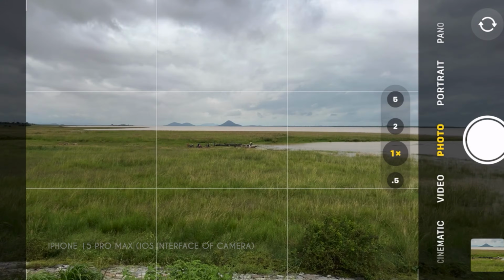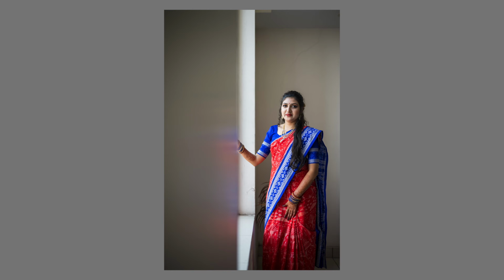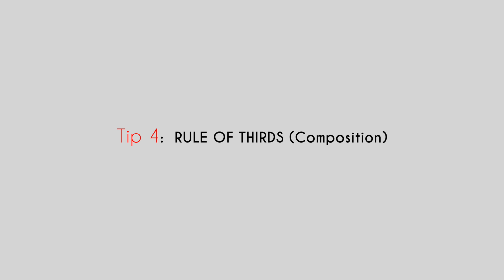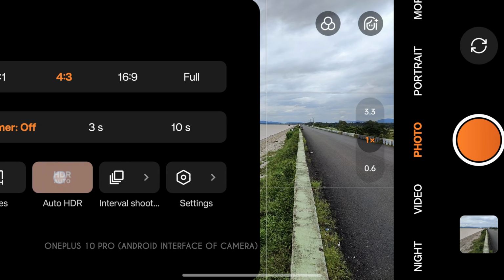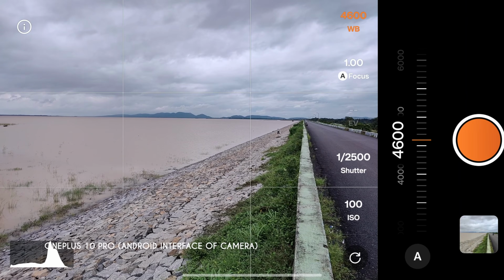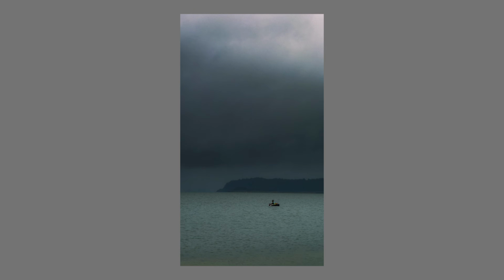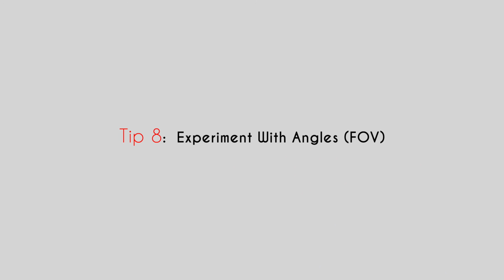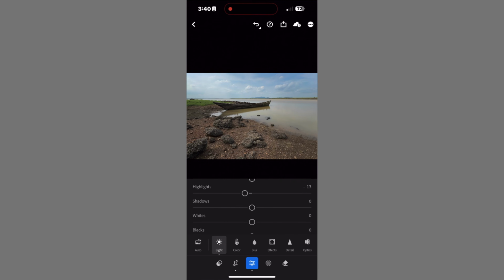10 Simple Mobile Photography Tips to Instantly Improve Your Photos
10 Simple Mobile Photography Tips to Instantly Improve Your Photos

Phone Photography For Beginners
How to take better photos with a phone
Android Photography tips
Iphone Photography Tips
Smartphone Camera Tips
Photography Hacks
Improve Mobile Photos

In this Vlog The Layman Photographer shares 10 Simple Mobile Photography Tips to Instantly Improve Your Photos. Whether you are using android or iphones this ultimate guide to phone photography will take your journey to the next level.

Do watch the entire video to know how he executed the shoot.

Filters: Nisi 150mm Kit and 82mm Filter Kit

Chapters:

0:00 Introduction
1:10 Tip 1 : Clean Your Phone Lens
1:35 Tip 2 : Focus & Exposure Lock
2:23 Tip 3 : Use Natural Light
3:32 Tip 4 : Rule Of Thirds Composition
4:29 Tip 5 : HDR Photo & Raw Photo
5:51 Tip 6 : Dont Zoom, Crop Later & Use Native Lens
6:45 Tip 7 : USe Portrait Mode
7:14 Tip 8 : Experiment With Angles (FOV)
7:57 Tip 9 : Edit Your Photos
8:33 Tip 10 : Practice ! Practice ! Practice !
9:03 Conclusion